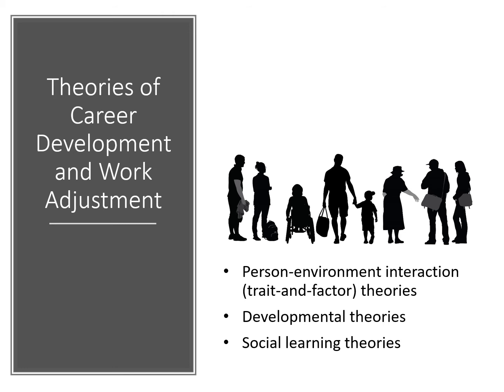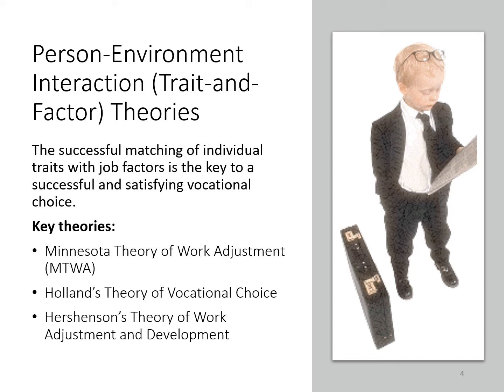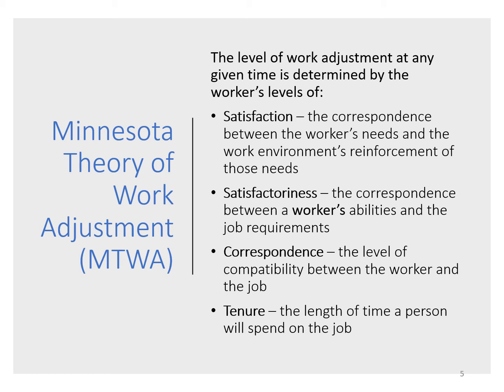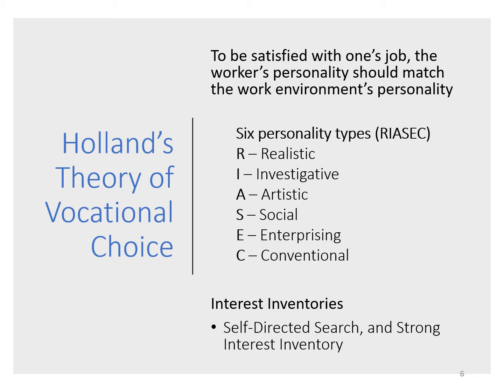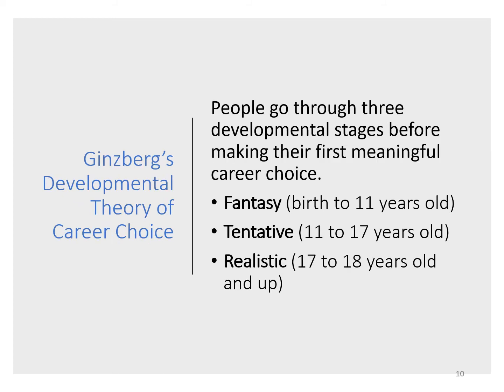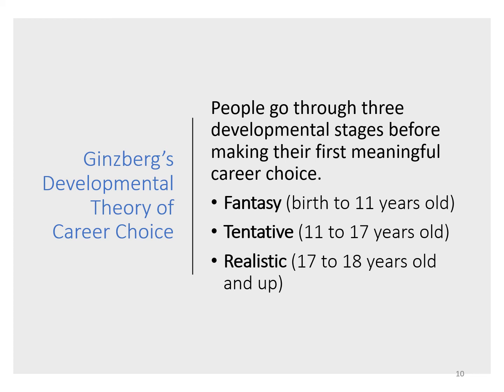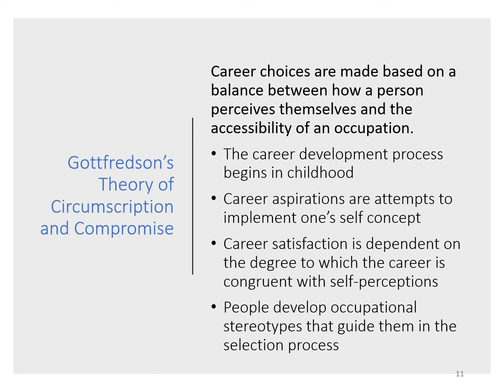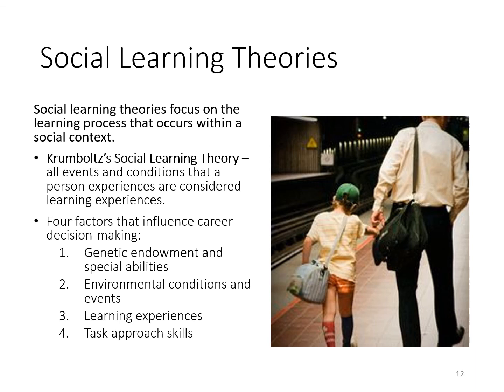CRC - Career Development and Job Placement - Part 1